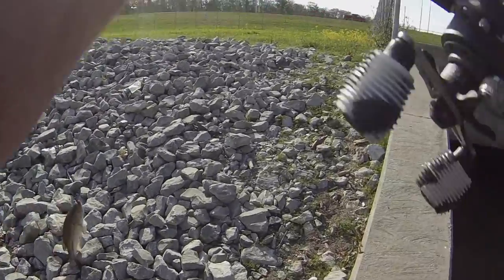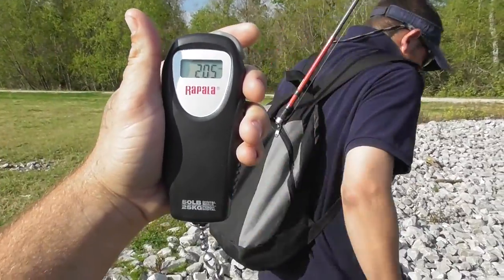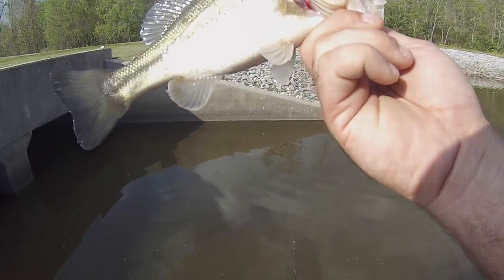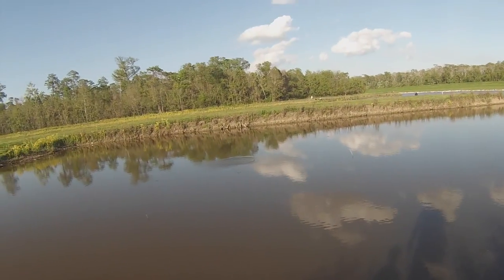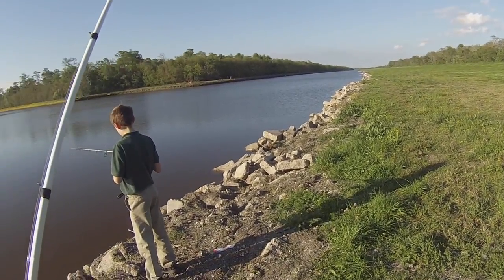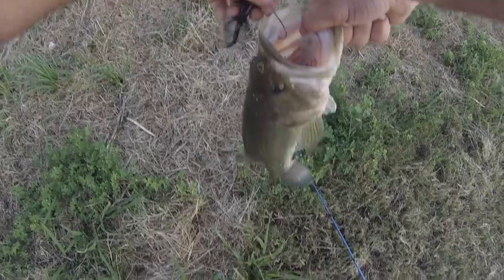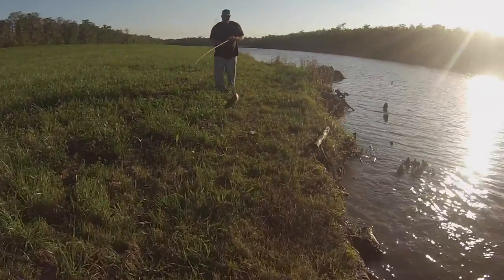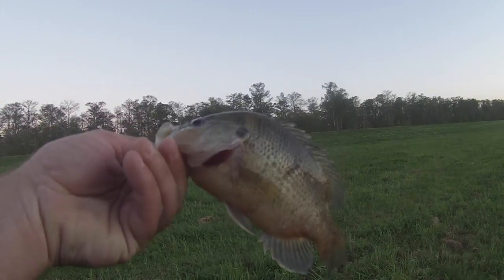3 days of bass fishing (MISSED MY PERSONAL BEST)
This is a compilation of a few days fishing with George,big g,tony,and me caught some nice bass missed a couple Giants George 1 me one average bass was 2.5 biggest 3 used Texas rigged lizards,brush hogs,worms, spinnerbaits,and crankbait. I'm still in search for my pb bass hopefully it comes sooner than later.